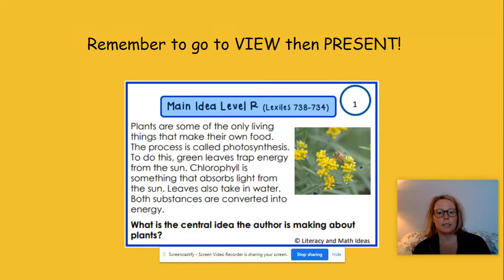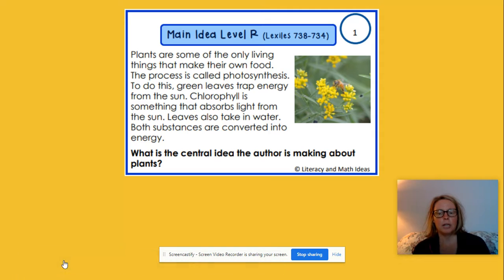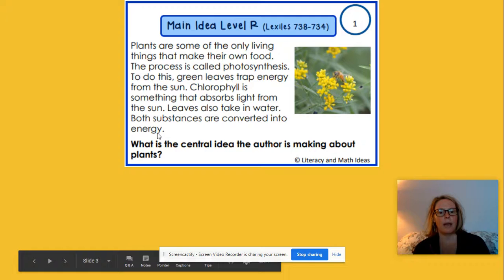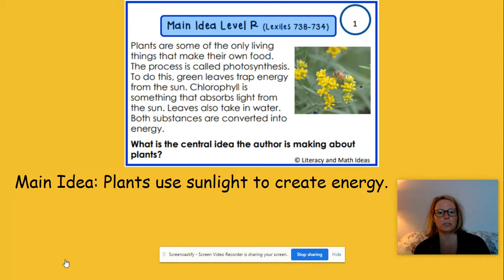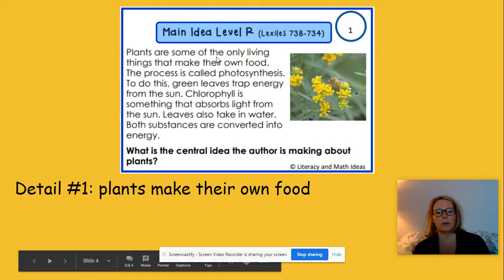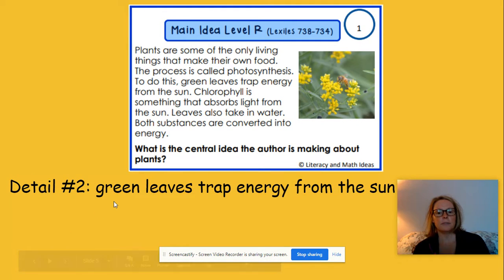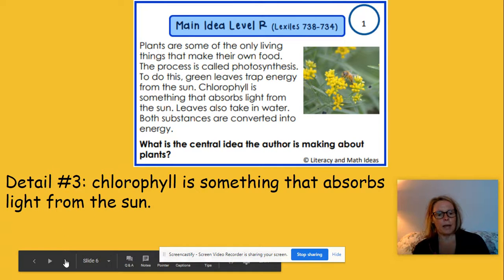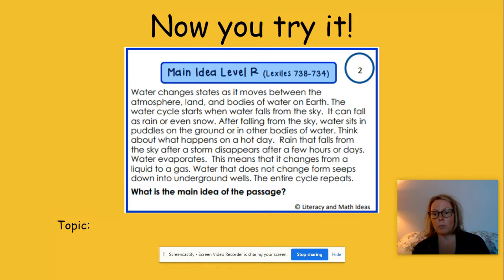Main Idea task card practice